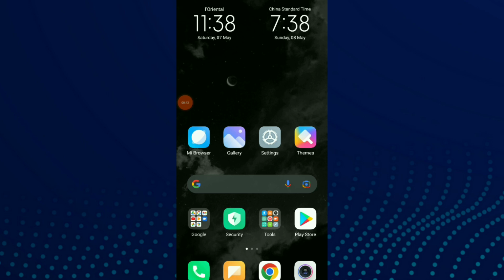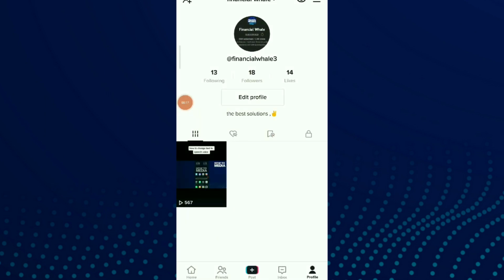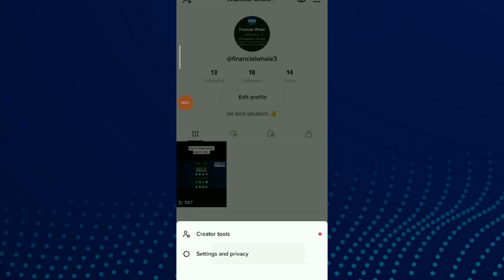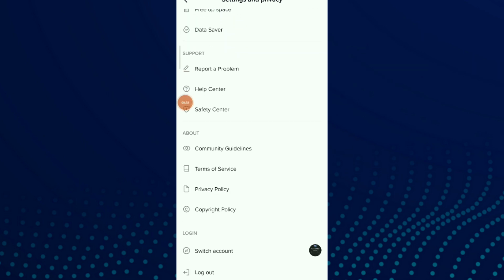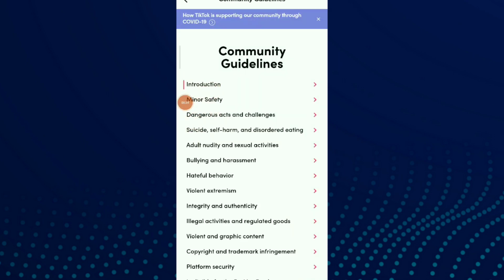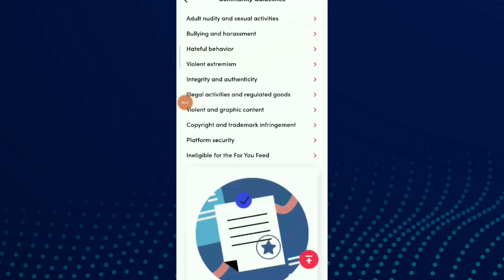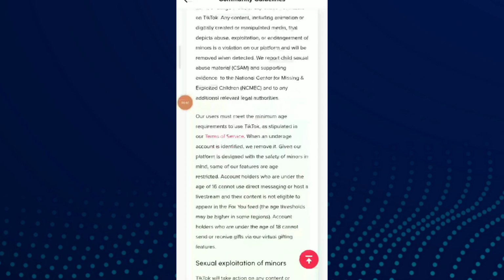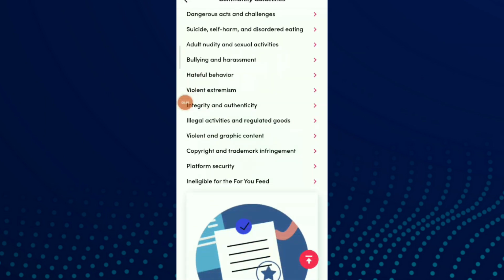How To Find community guidelines On Your Tiktok App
My idols on YouTube:
Mike Vestil
Ali Abdaal
biaheza
Kevin David
Incognito Money
Sara Finance
Everyday Money
Channel Makers
Vidiq
SuperHumans Life